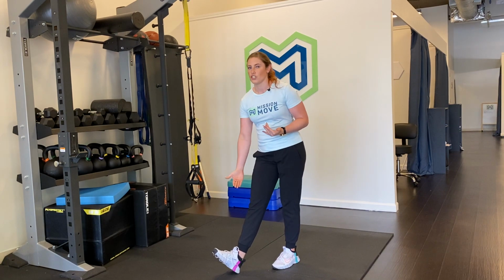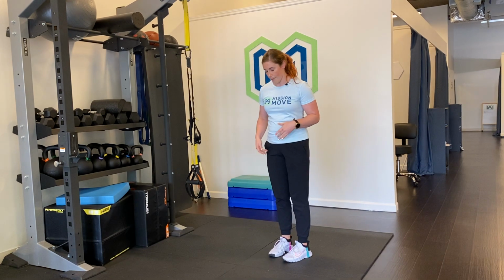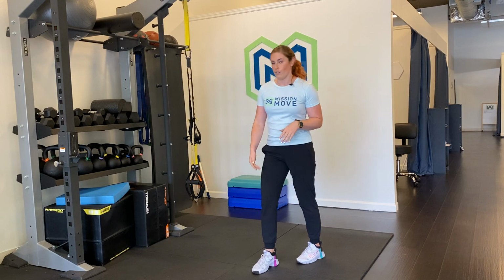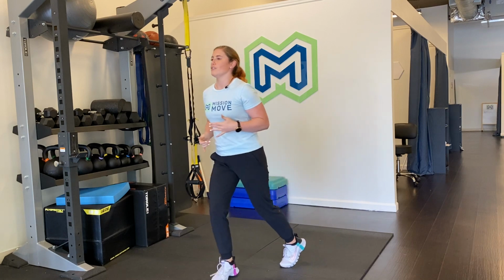Runner's Knee 3-Step Process: Step 1: Fix Your Gait!